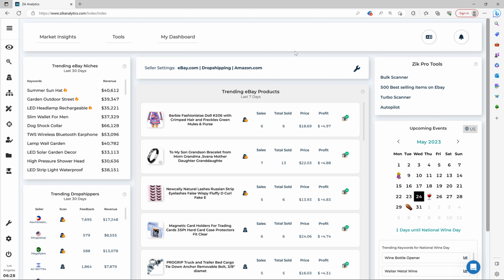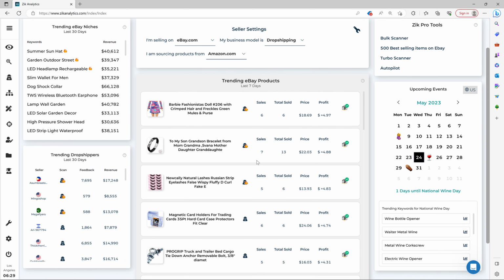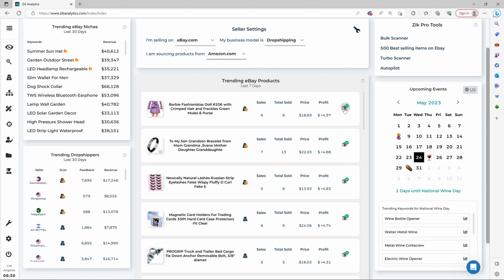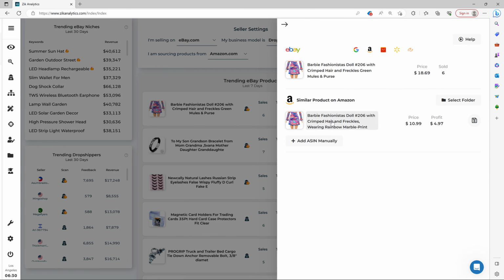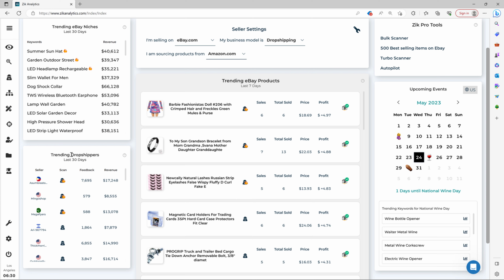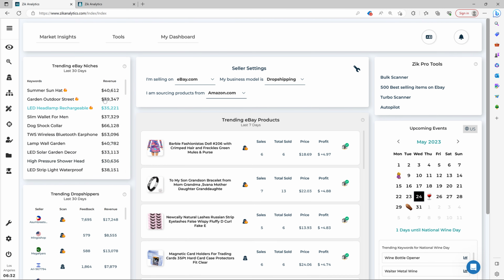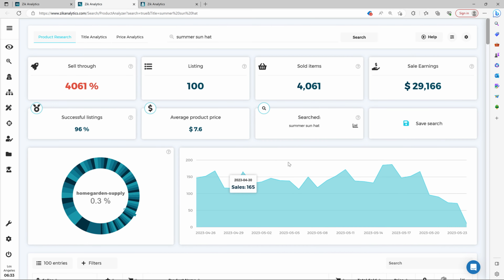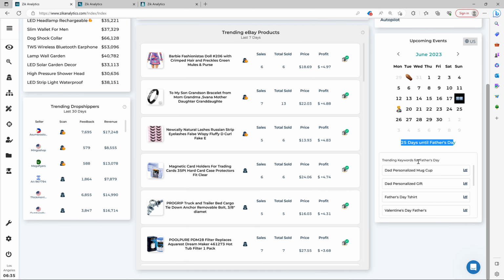Amazon to eBay Dropshipping | Quick Product Research Method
The quickest way to find winning products for your eBay Dropshipping store from Amazon using the New Market Insight Tool is here.

Finding winning products using the new product research options for Amazon to Ebay has never been so easy, we will show how to use it step by step.

The market insight dashboard gives you the best niches for your business model and supplier.

The market insight tool available on all zik plans! You get to try it today for only a $1 trial.

I hope you find this video valuable! My goal is to provide you with all the knowledge and support so you can break even, become profitable and eventually reach independence through eCommerce!